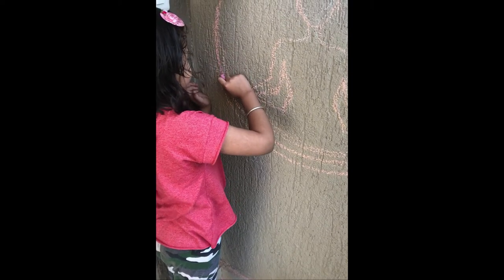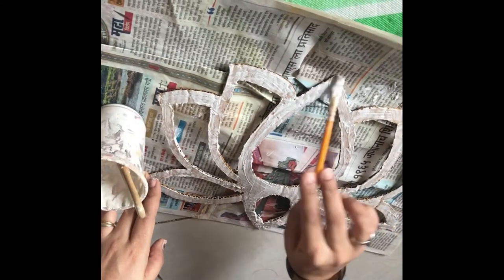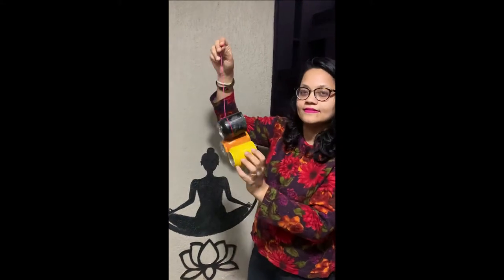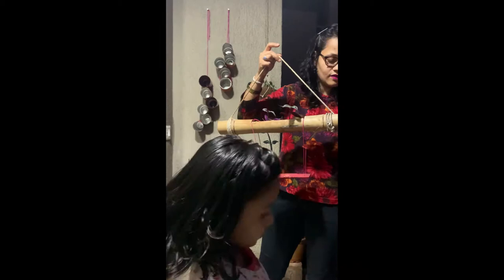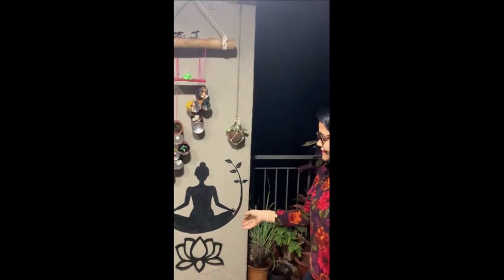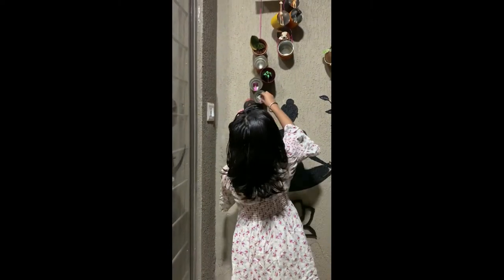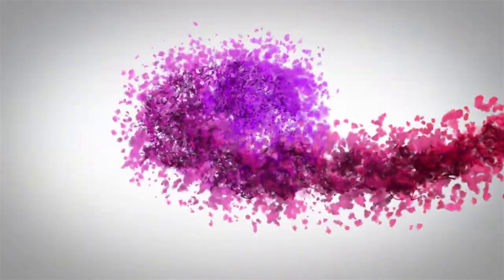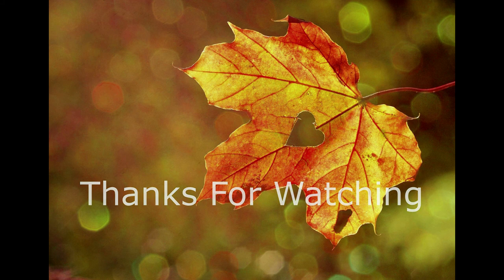Balcony Makeover Part 2 | DIY Garden & Home Decor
Hi,
SaritzArtRoom Welcomes you to our YouTube Channel.We will keep providing simple and creative ideas of Home and Garden decoration.I hope you all will like this channel.

Sharing different DIY garden decor ideas. It's quick and simple method of painting.
Our Other Videos of planter decor-